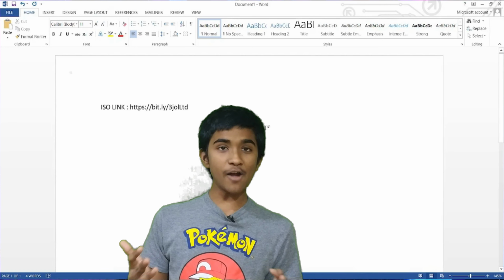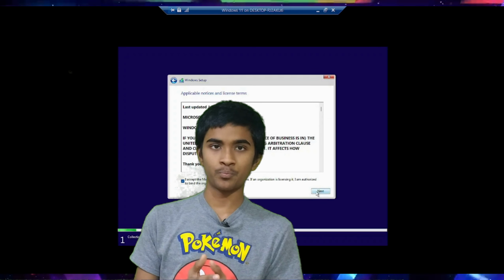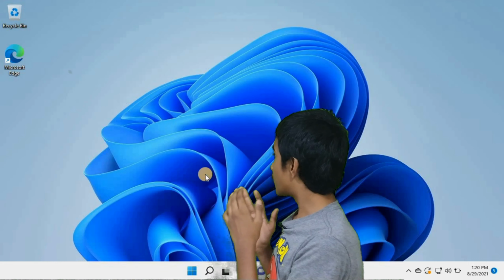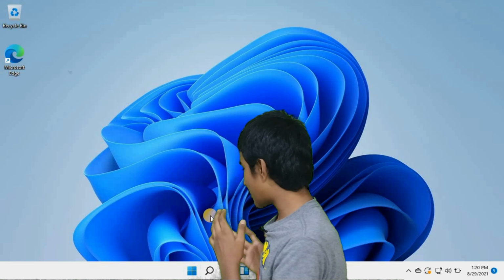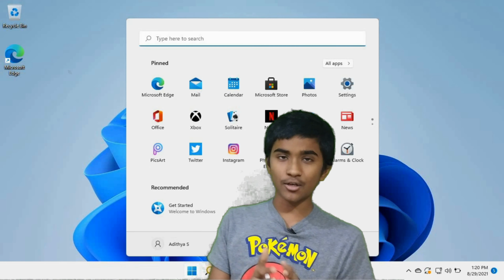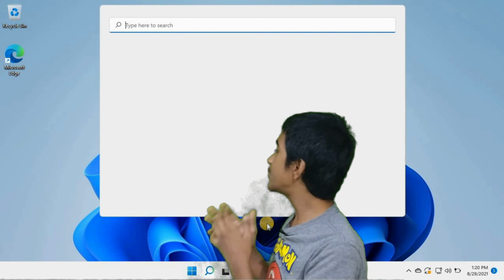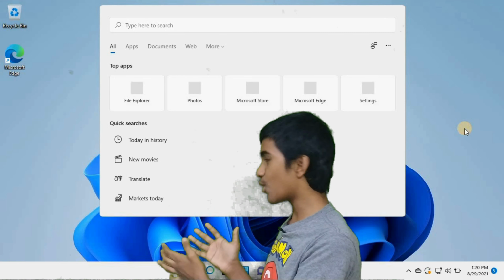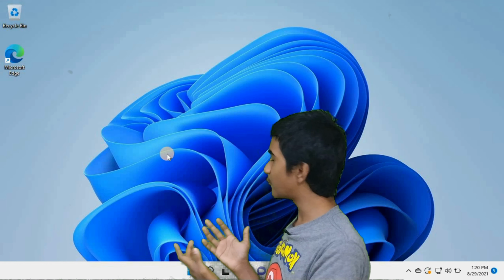How to install windows 11 in your pc!! | ISO link Given!!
In this step-by-step tutorial, learn how you can Install Windows 11 for free!!

⌚ Timestamps